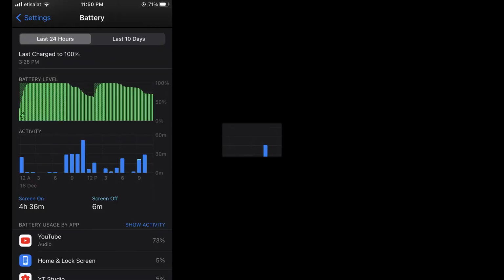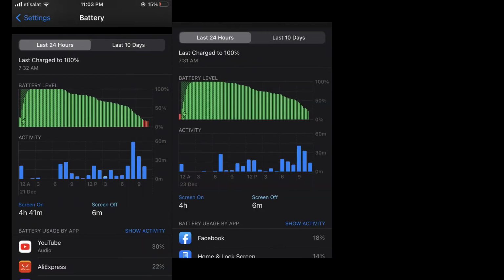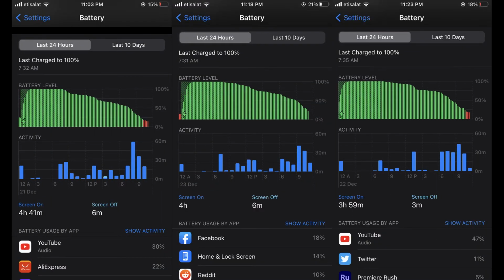iPhone SE 2020, Part 2 | Camera Test and Battery Life